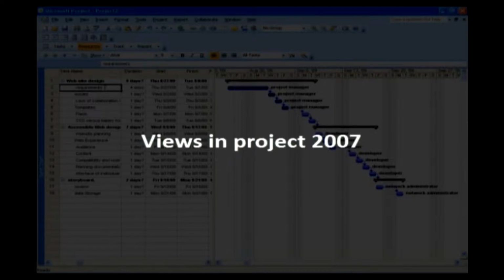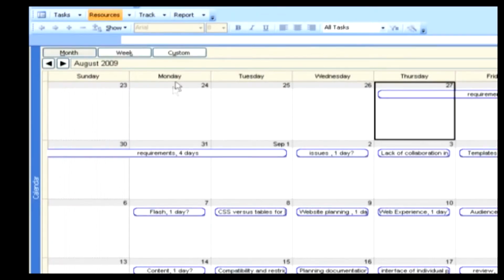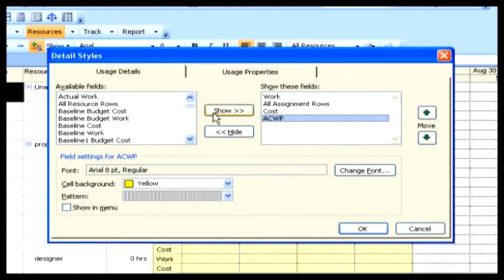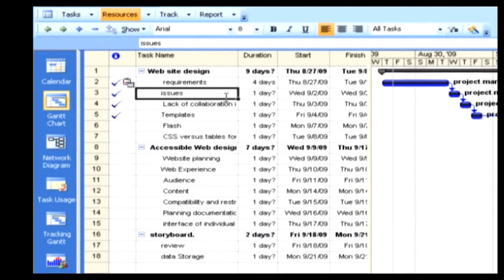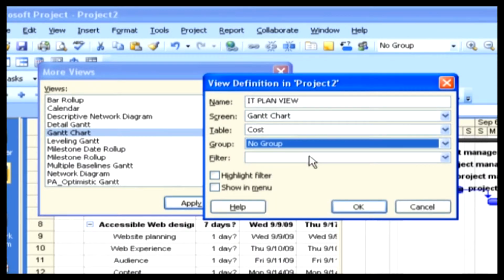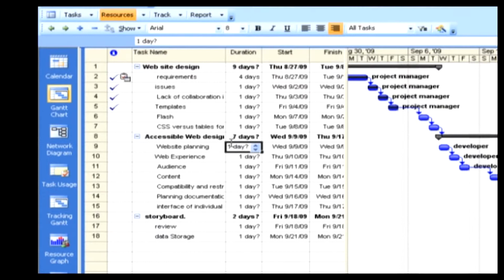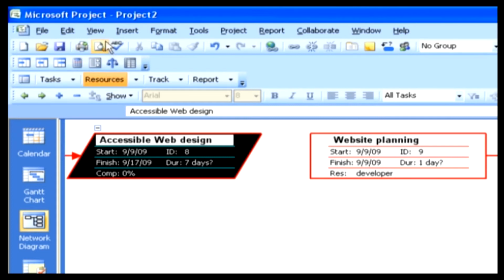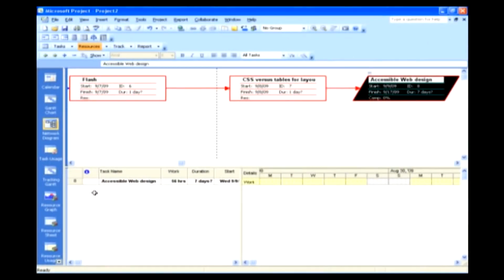View in project 2007 || Creating a Custom View || Learn Project in English